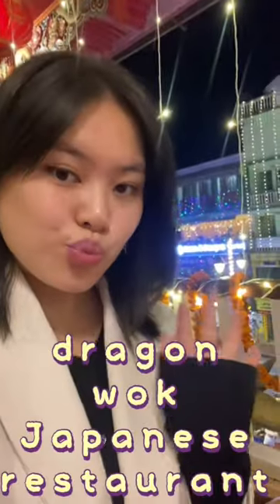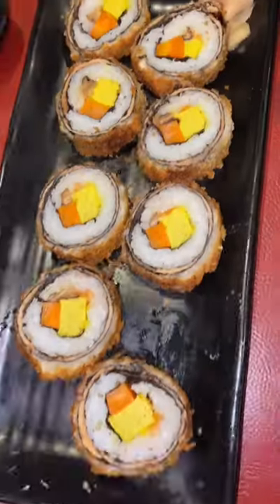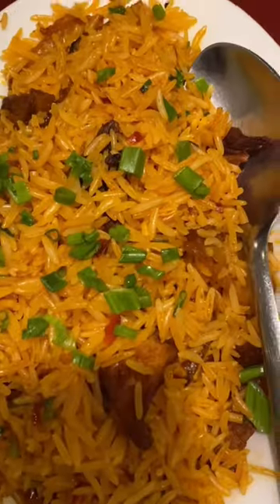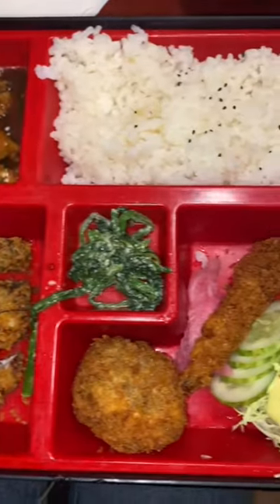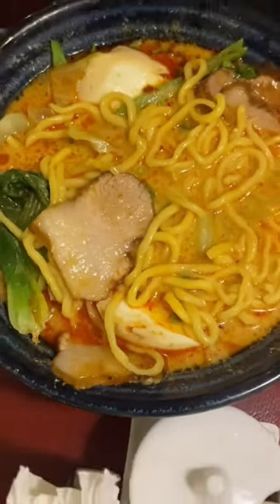Dragon Wok food 🍣🍱🍜🍤